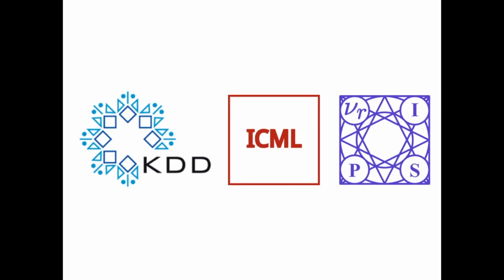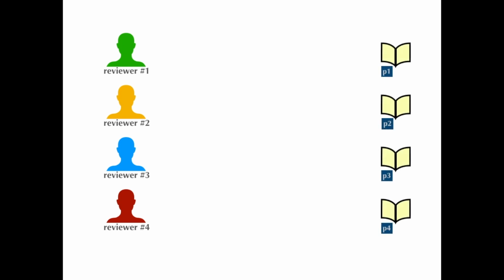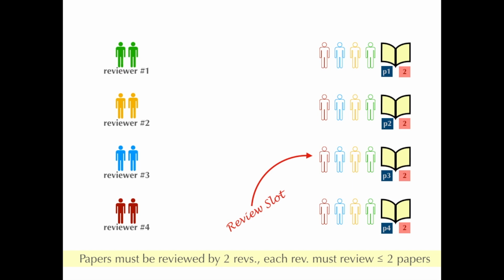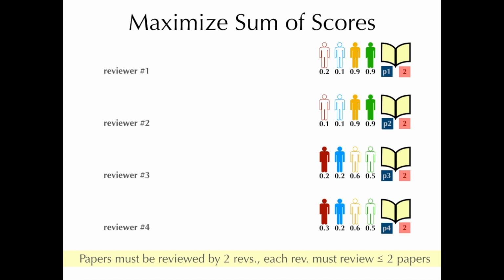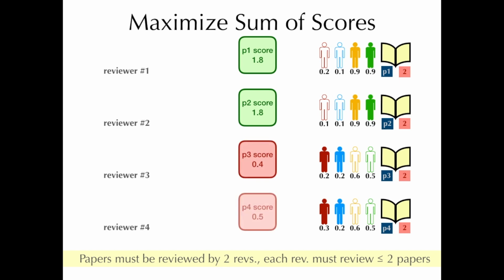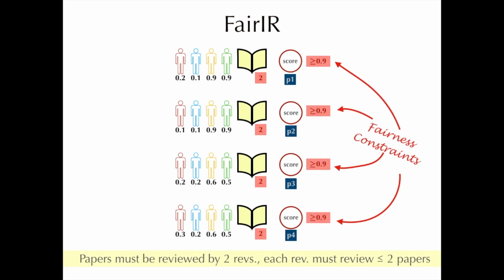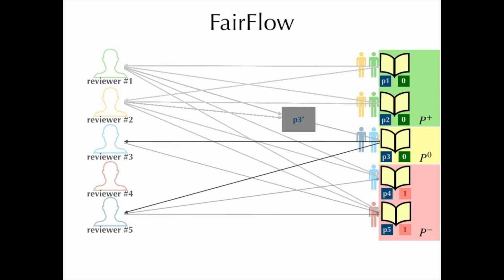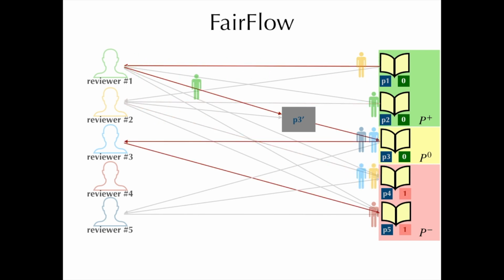Paper Matching with Local Fairness Constraints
Authors:
Ari Kobren (University of Massachusetts Amherst);Barna Saha (University of Massachusetts Amherst);Andrew McCallum (University of Massachusetts Amherst)